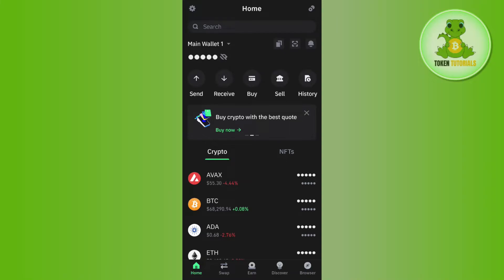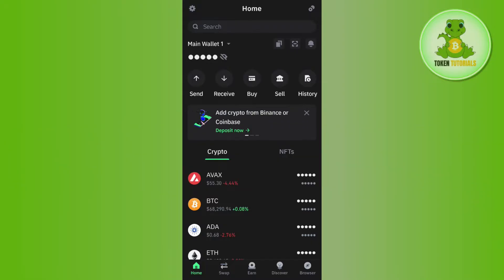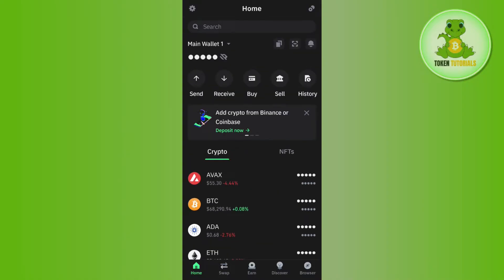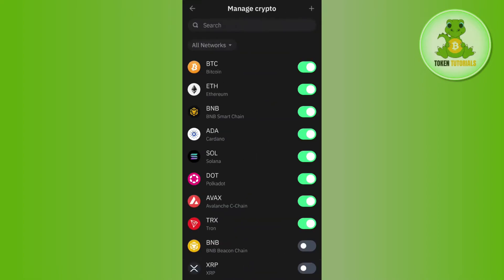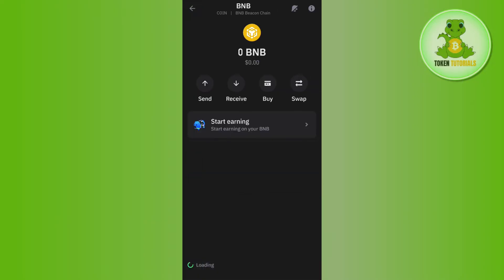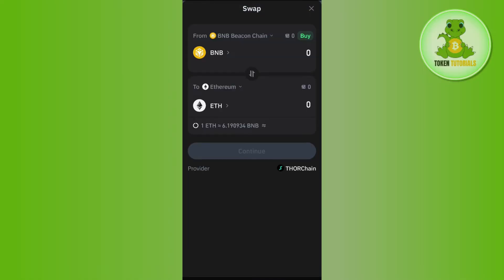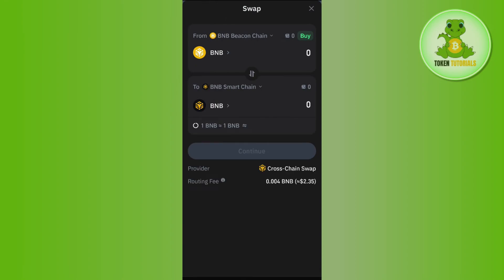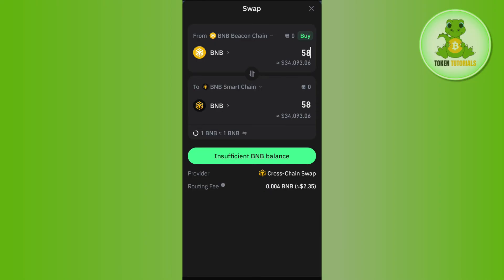How to Swap BNB to BNB Smart Chain on Trust Wallet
Welcome to Token Tutorials! In each video, I will show you How to Swap BNB to BNB Smart Chain on Trust Wallet.